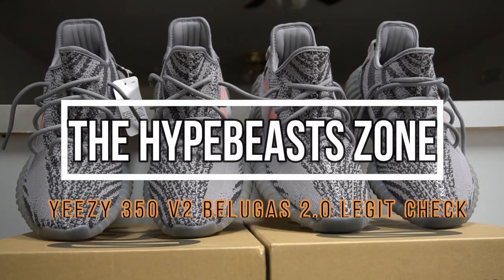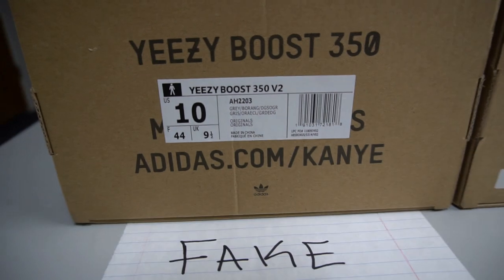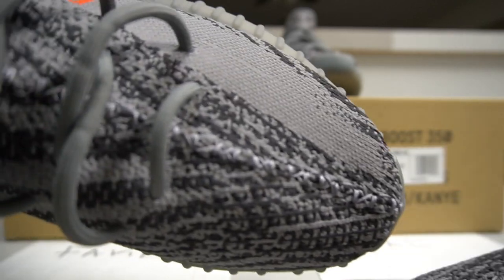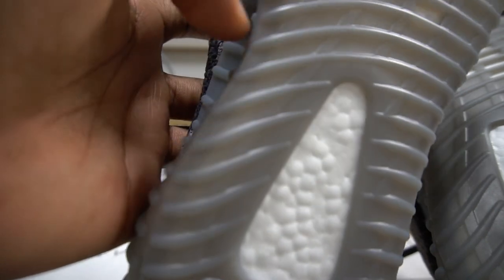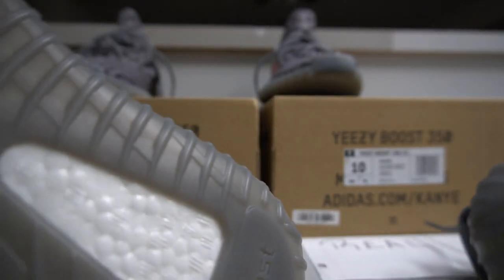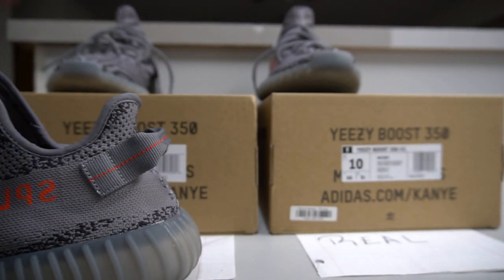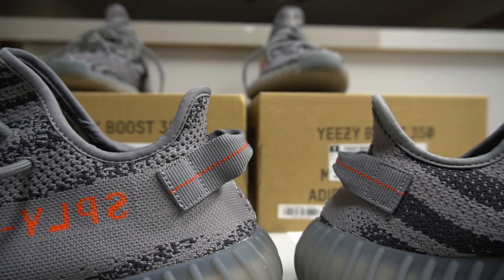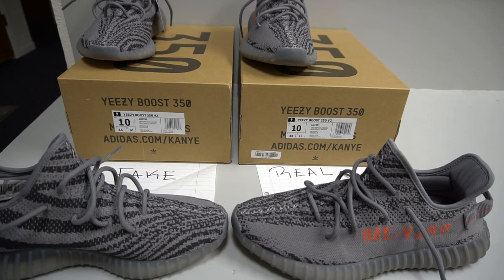YEEZY BOOST 350 V2 BELUGA 2.0 Real Vs. Fake (LEGIT CHECK)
Hey guys. as you can see, we took the time to compare one of the most updated fake Yeezy Beluga 2.0 with an authentic pair. the similarities are just insane but fortunately, we were able to spot some details that don't match with the retail pair. I hope you guys like the video. if you have any suggestion for future videos please drop a comment.